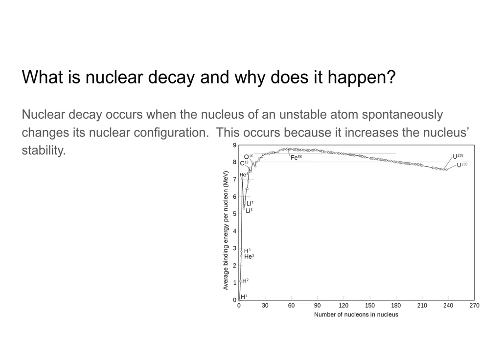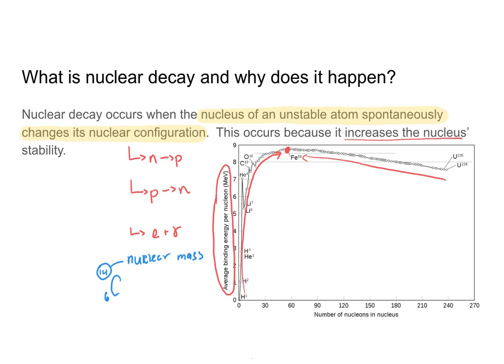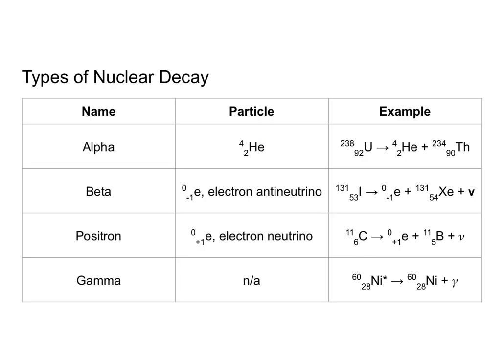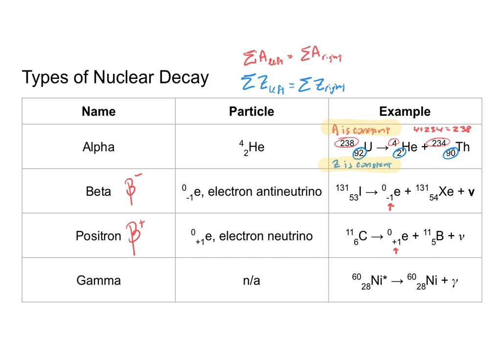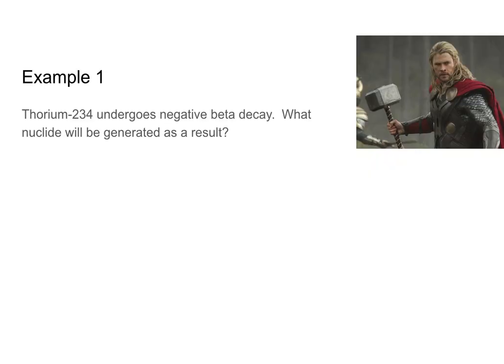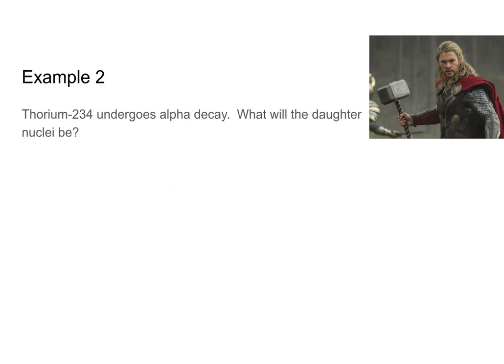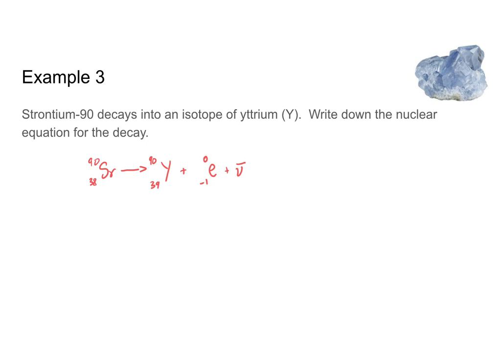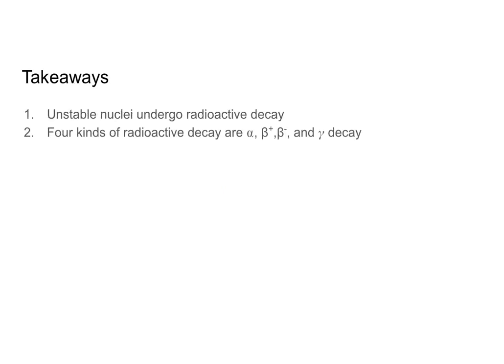Nuclear Reactions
00:00 Slide 1
00:14 Slide 2
04:32 Slide 3
08:40 Slide 4
10:27 Slide 5
11:31 Slide 6
13:19 Slide 7
14:35 Slide 8